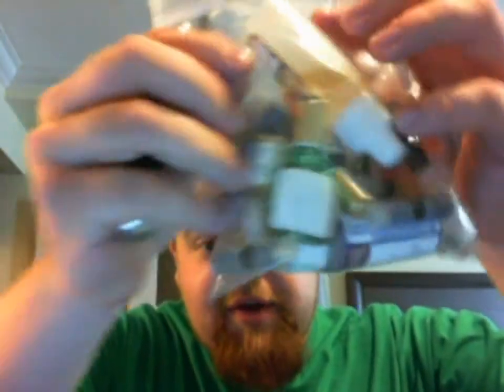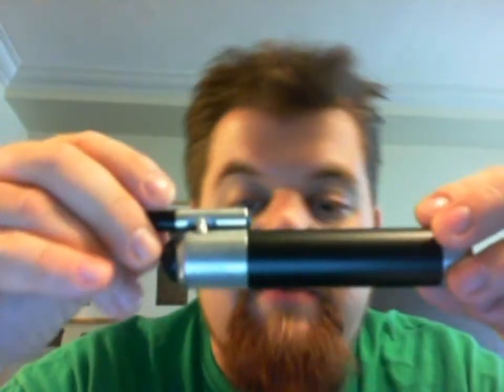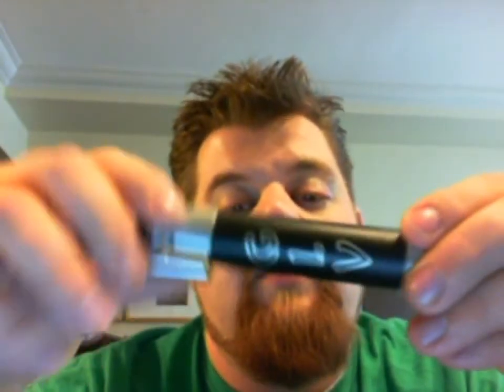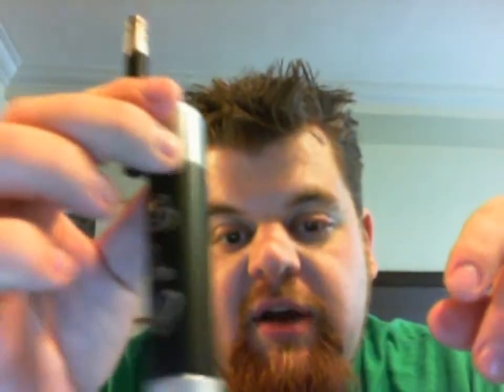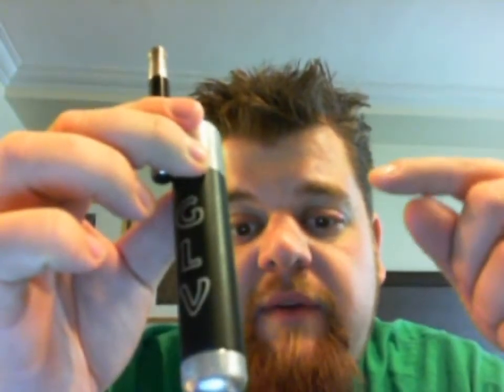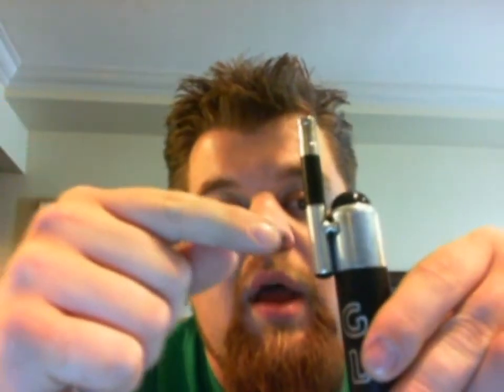Basilray Enjoys Apple Pie in the Philippines!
Basilray enjoys a slice of warm apple pie while hiding out from the typhoon in the Philippines!

As always, this review is brought to you as straight opinion.  Everything in this video was paid for by Basilray.  Regardless, of how something is reviewed, it will be given its fair shot, and all opinions delivered will be unbiased.